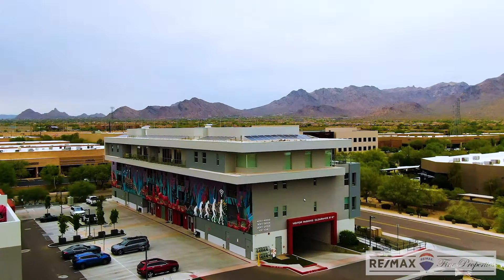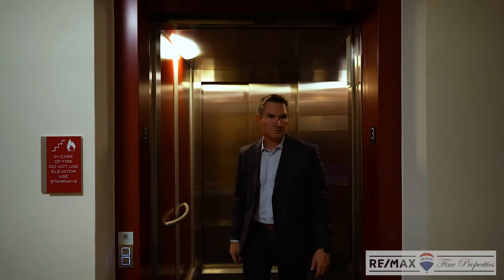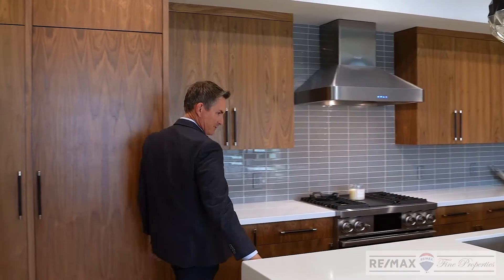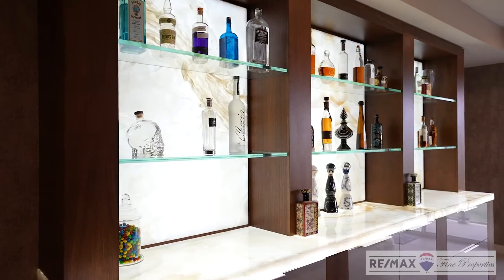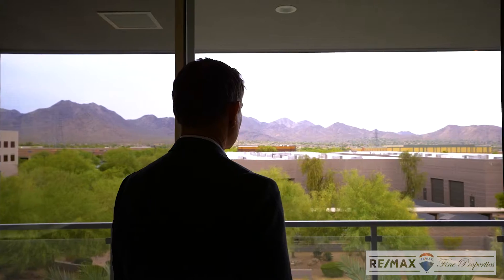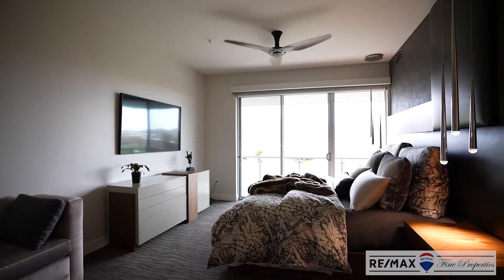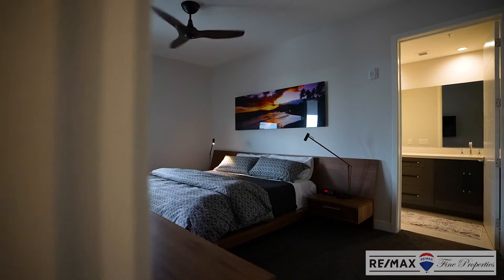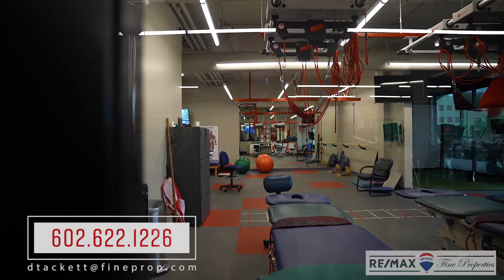It's time to work and play 💪 at SOHO, N. Scottsdale.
Beautiful 2 bed + den, 2.5 bath, 2 car garage loft 🏡 in SOHO, N. Scottsdale's premiere community for today's professionals with dual zoned homes for a true work/live lifestyle! This loft is ideal for entertaining as it has a ton of custom features and stellar views of the McDowell Mountains.

When buying or selling a home you need a WE! We don’t just work harder. We work smarter! Amazing things happen when you’re willing to work harder and invest in the best technology and marketing.  You get results.  Results other teams can’t match.  That's why year after year we’re proud to be ranked among the top teams in the world.
RTT Home Group has the experience and proven track record necessary for making each real estate transaction a success.  We are attuned to the local Scottsdale/Phoenix, Arizona real estate market and confident with our customer service and negotiating skills to successfully achieve all of your real estate goals. So when you think real estate think The RTT Home Group with RE/MAX Fine Properties.